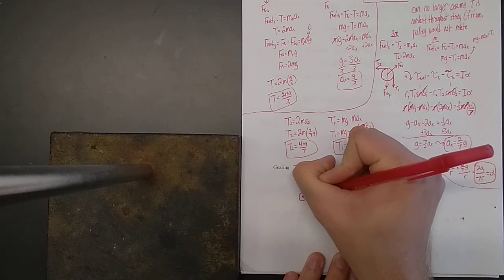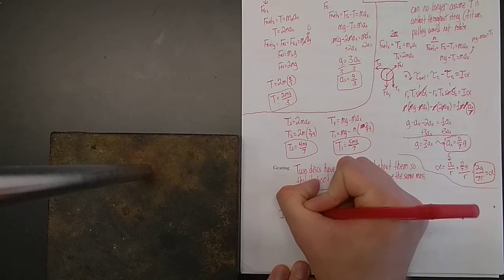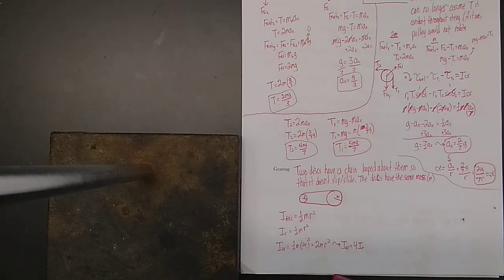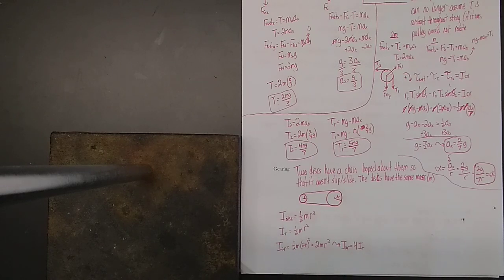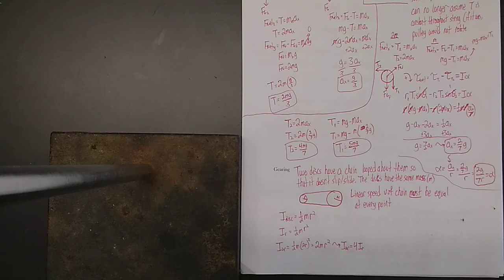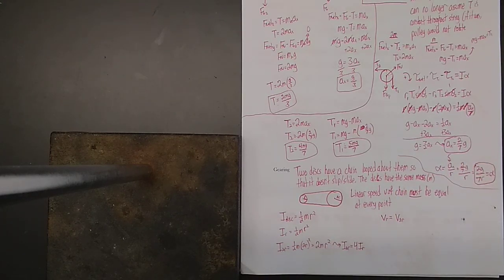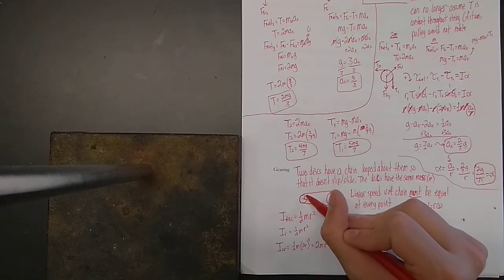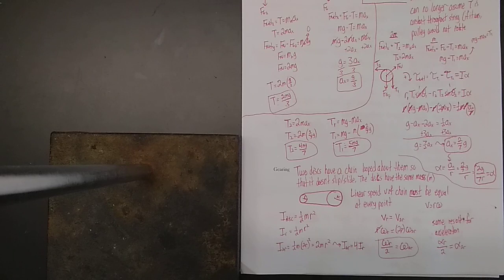AP Physics 1 Rotational Motion Unit: Torque and Rotational Dynamics #3